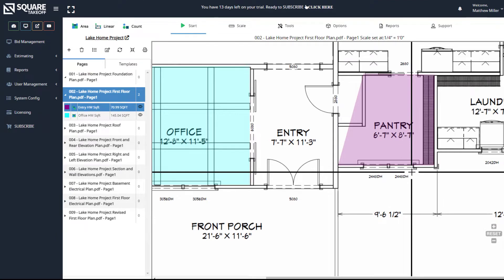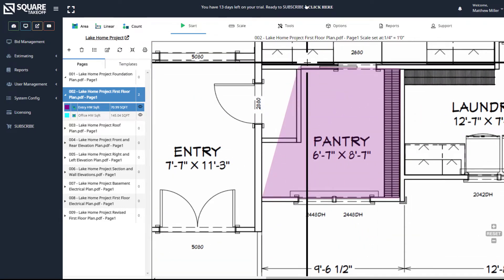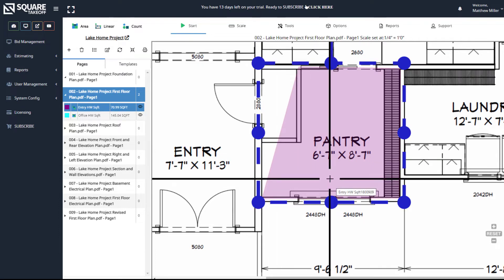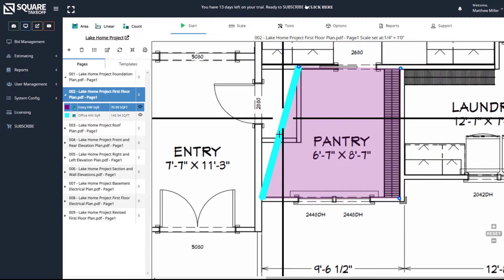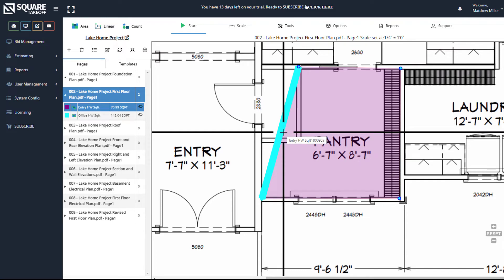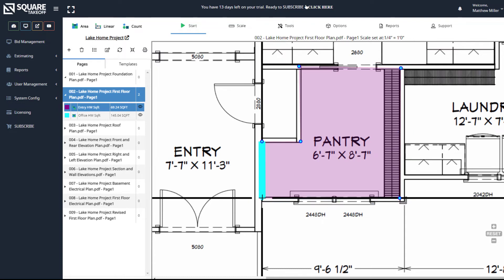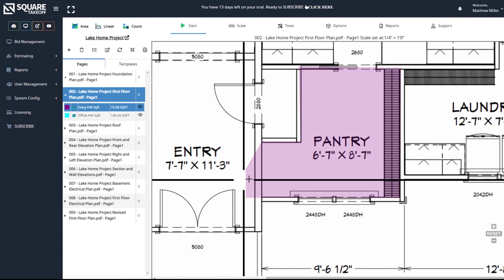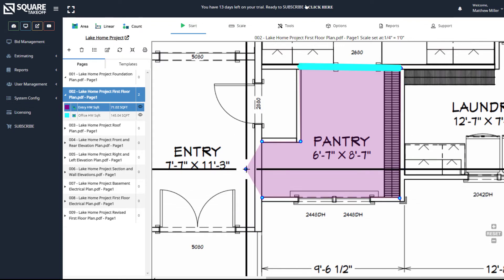How To Add And Delete A Node In Square Takeoff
In this How to Video we discuss how to Add And Delete A Node within Square Takeoff the fastest and easiest online takeoff™ and estimating software.